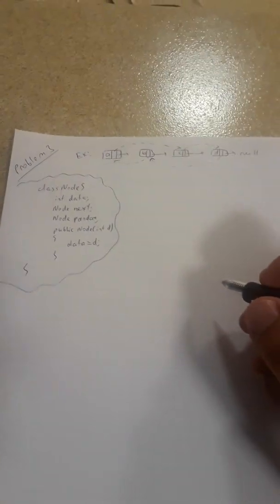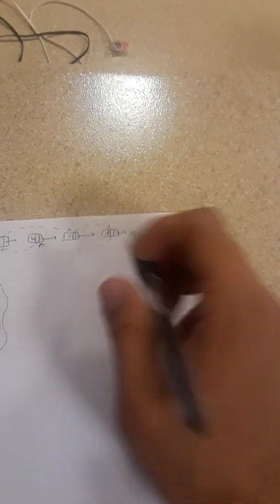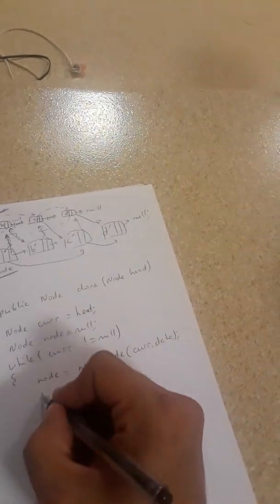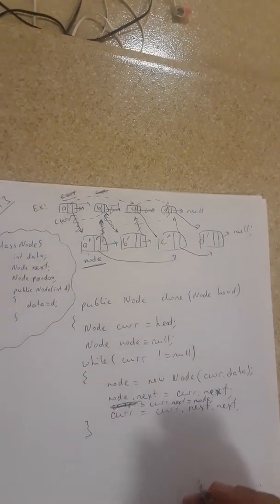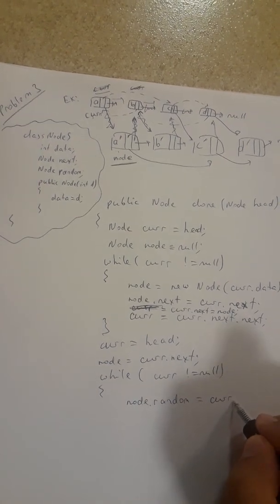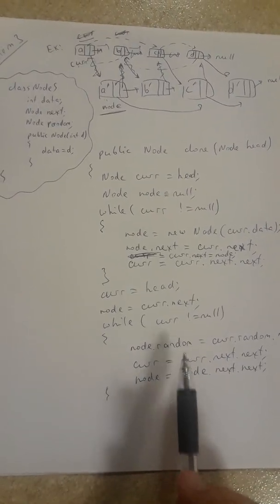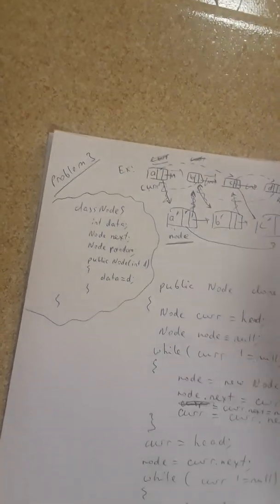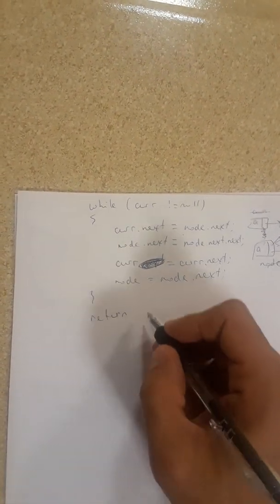LinkedList p3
LinkedList problem 3